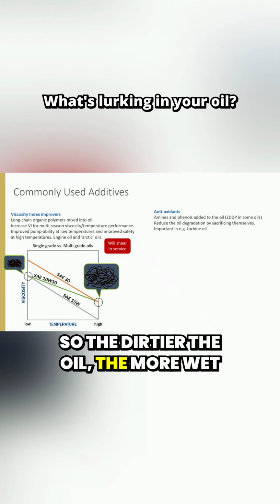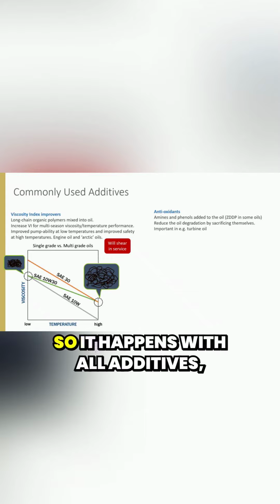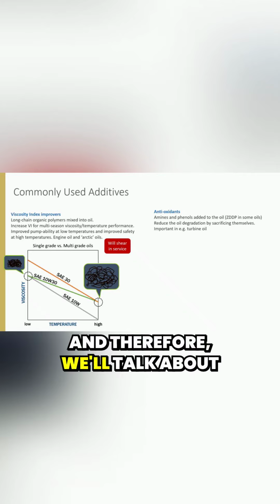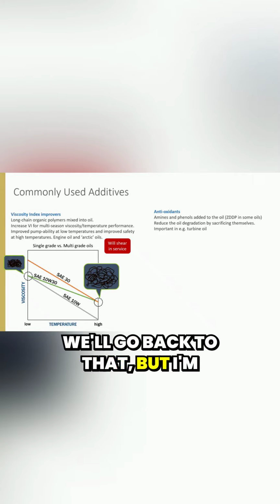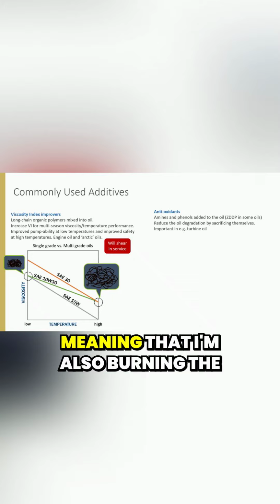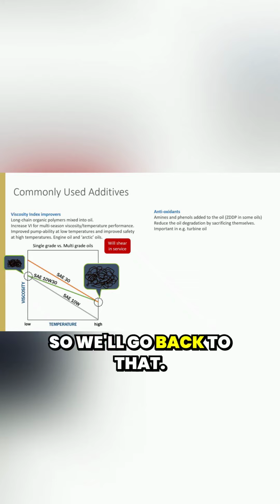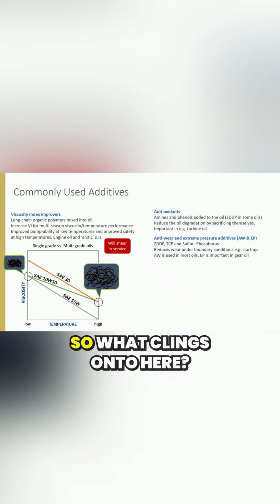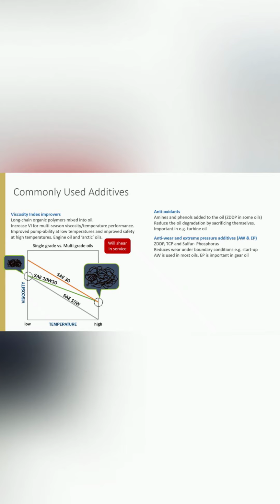🛢️ Ever wondered why oil additives vanish? Let's dive into the mystery! 🤔💡